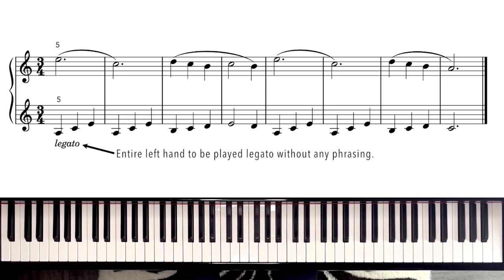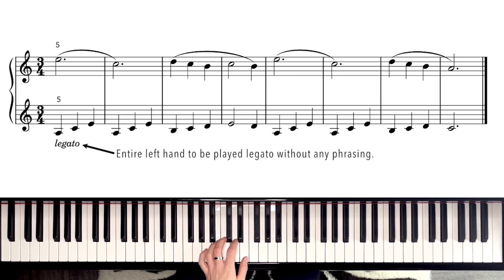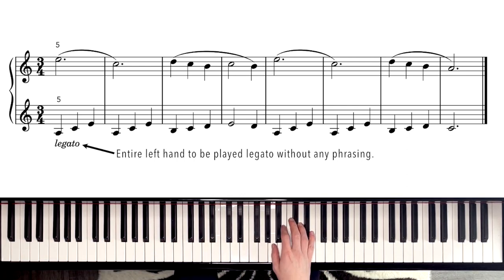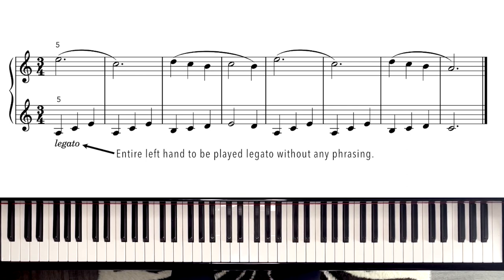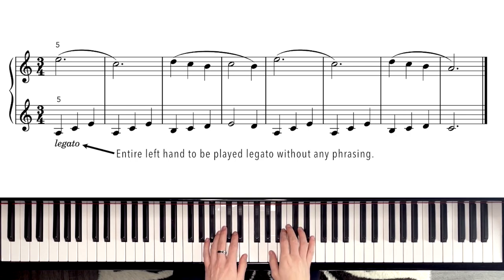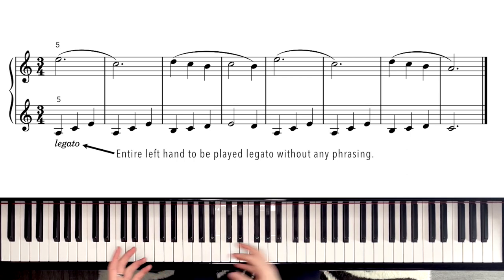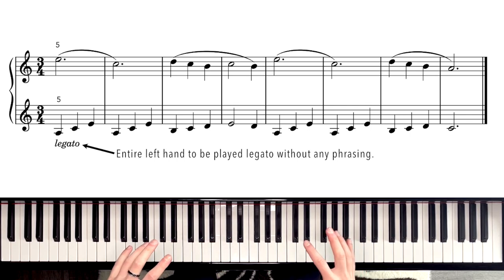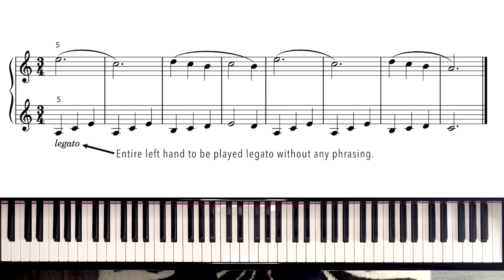Beginner Piano Course Level 2 | 14. Flowing like a river